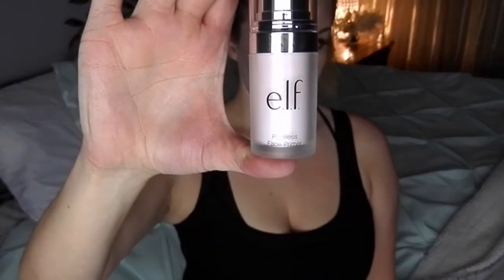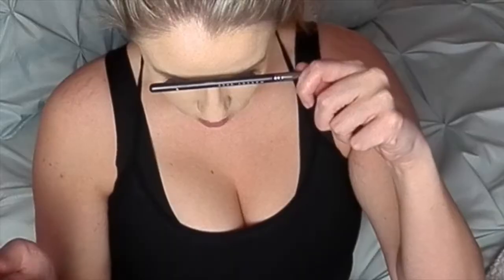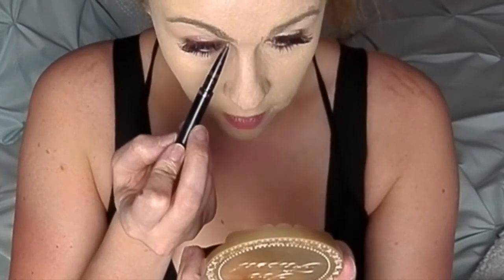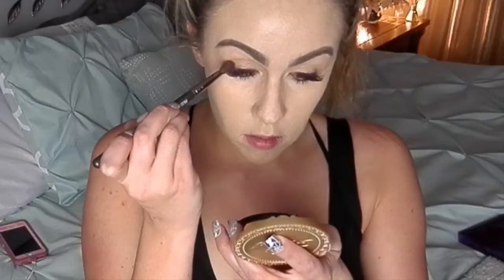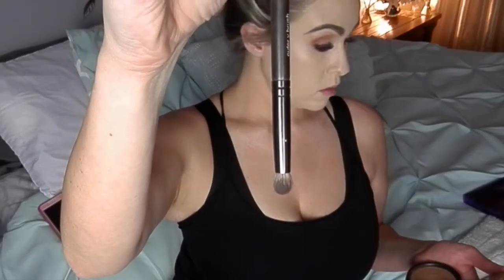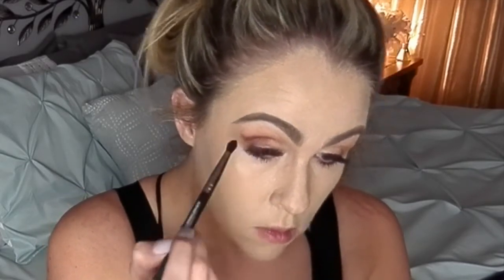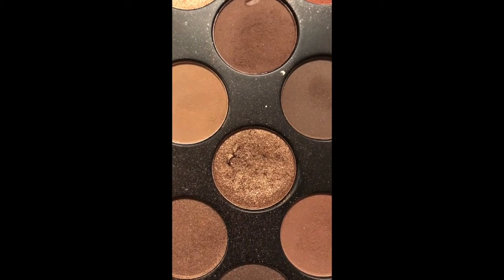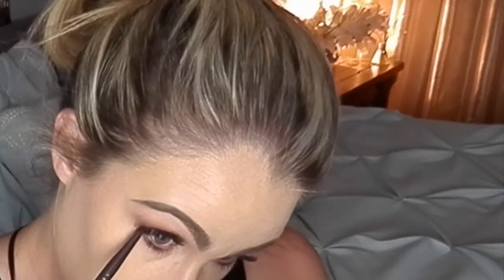Pink Bronze || Morphe 35O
Great Makeup Brushes

If you're in Utah, here is a link to my amazing Lash girl!